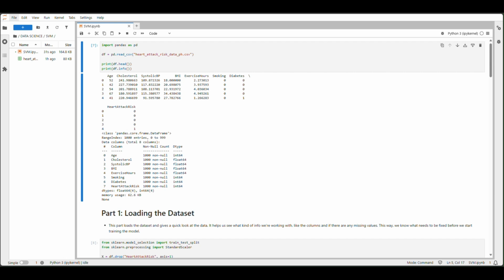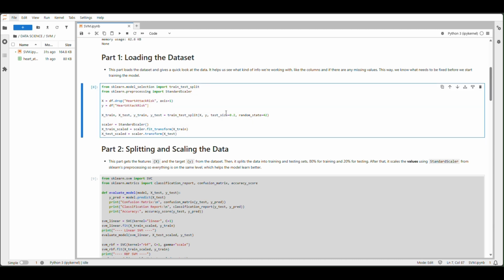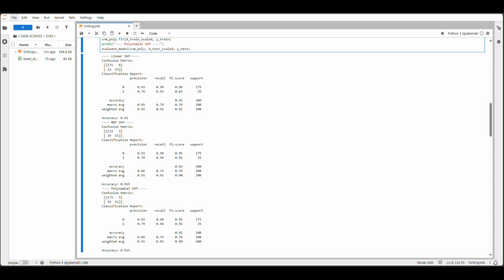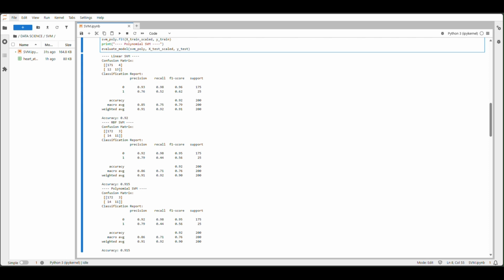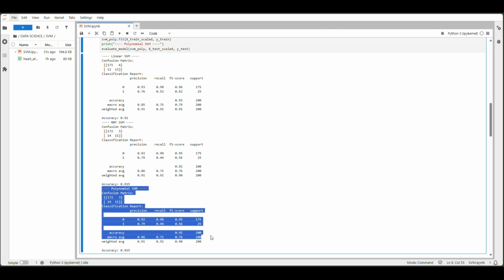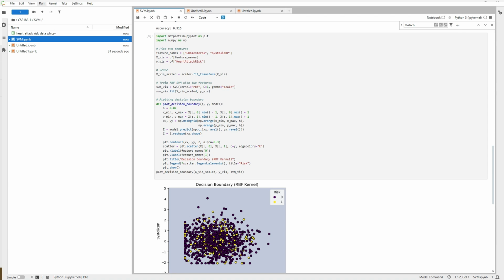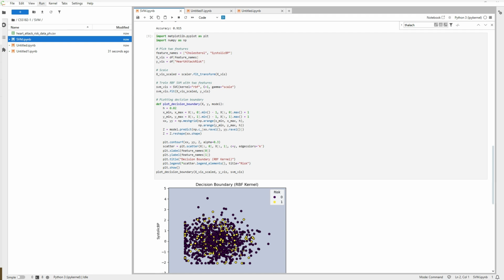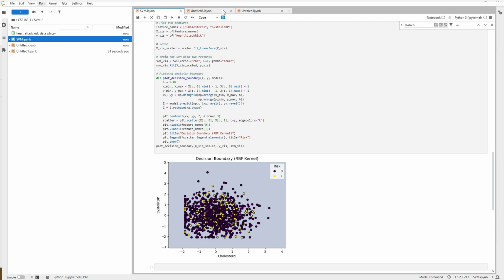Support Vector Machines DEMO || By: Andrei Russell G. Insigne & Arsenio B. Nicolas Jr.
This is a demonstration video for Support Vector Machines in Data Science 1 by: Andrei Russell G. Insigne & Arsenio B. Nicolas Jr.